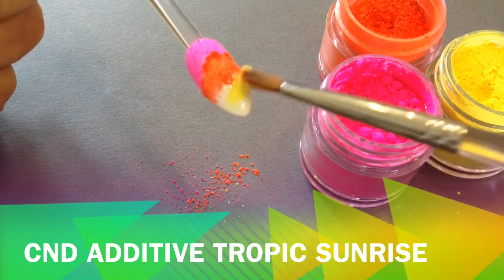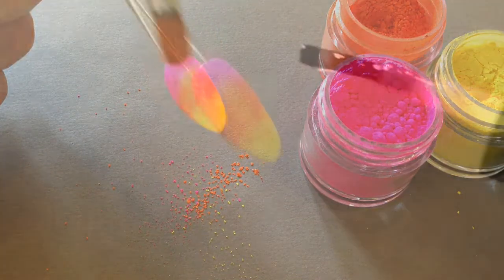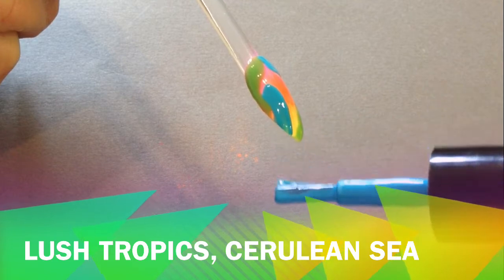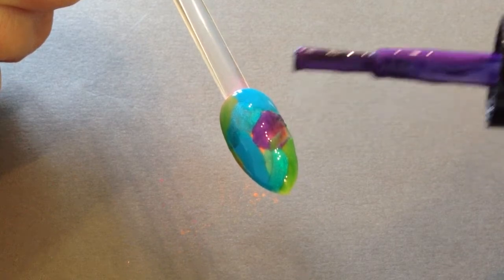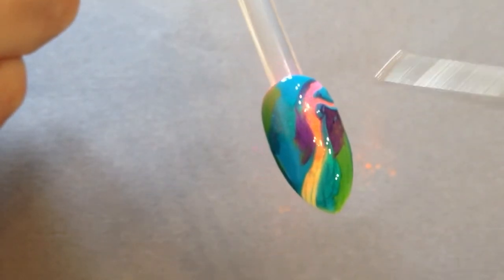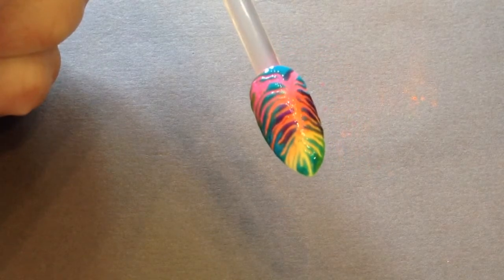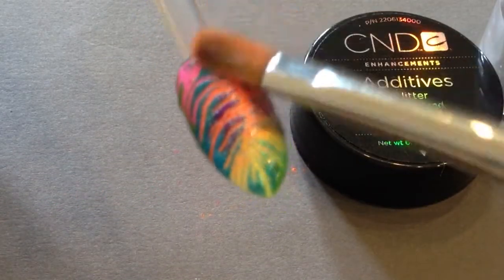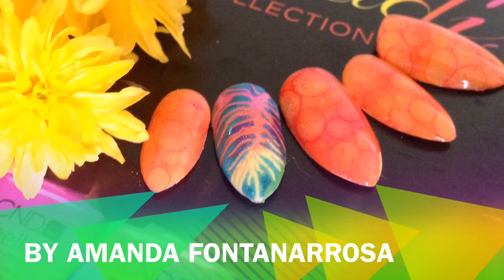Feather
Use all your tropical CND Shellac colours to produce a fun feather with a cool technique!